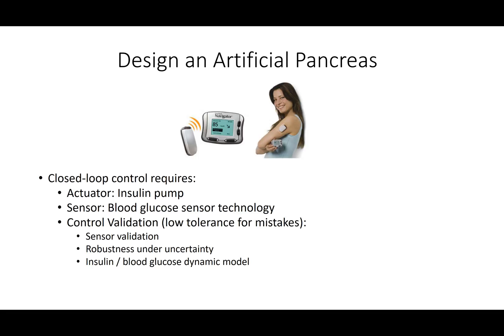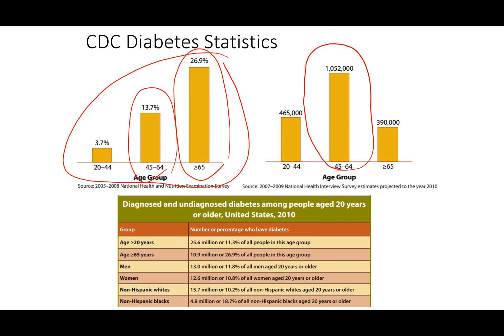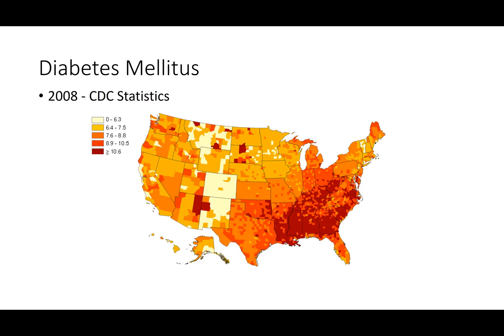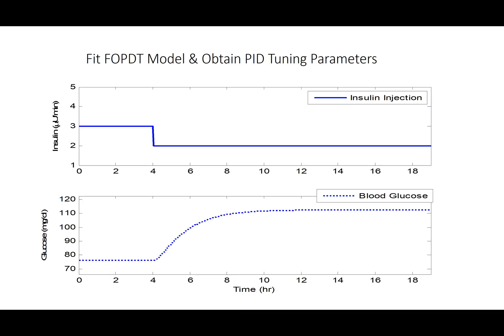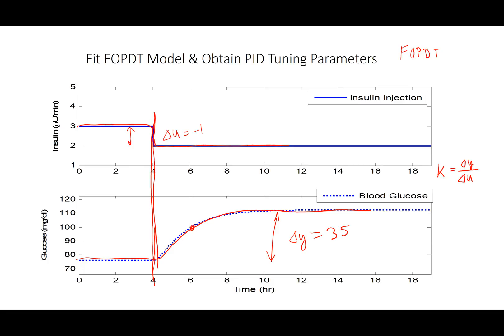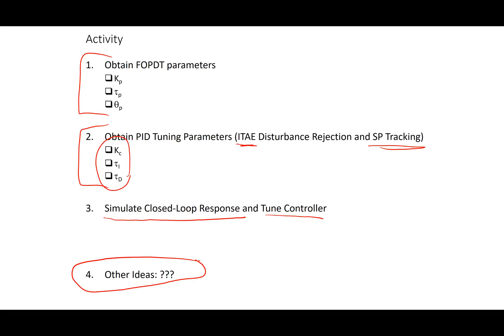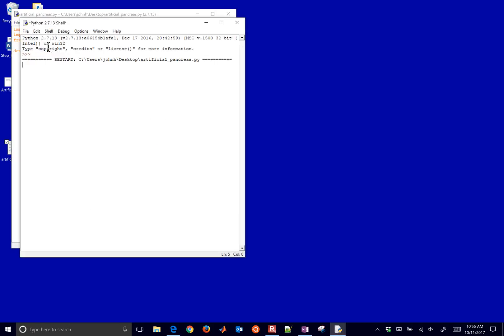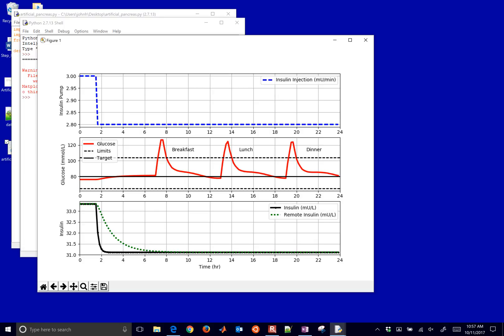Artificial Pancreas Design with Process Control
This assignment is to design an artificial pancreas for a Type-I diabetic. A Type-I diabetic has no insulin production in the pancreas. Insulin production in the pancreas is used to regulate a person’s blood glucose level. When that natural production does not exist, glucose is monitored at regular intervals and insulin is injected as needed. With the recent development of continuous blood glucose monitors and the established success of continuous insulin pumps, it is now possible to create a controller that automatically regulates blood glucose by adjusting the injection rate of insulin. This development is needed because of the increased rates of diabetes within the U.S. as tracked by the Center for Disease Control (CDC). The incidence of diabetes mellitus is predicted to be 33% by 2050 if current trends continue. Currently 8-9% or 26 million Americans are affected by this condition with yearly direct medical costs of $116 billion and even higher indirect costs.
The set point for blood glucose concentration is expected to remain within a specified range that is typical of a healthy individual. A typical range for a healthy individual is between 64 and 104 mg/dL (3.6 and 5.8 mmol/L) with a target of 80 mg/dL. Blood glucose values that are out of range are undesirable but values that are too low are much more serious and can lead to hospitalization or death if left untreated.
The insulin pump is a continuous injection into the person’s body. It can deliver flow rates between 0.0 and 10.0 μU/min with a typical base value of 3.0 μU/min. The controller must restrict values of the flow to this range during the controller testing although it is typical with these devices to allow small one-time injections when needed.